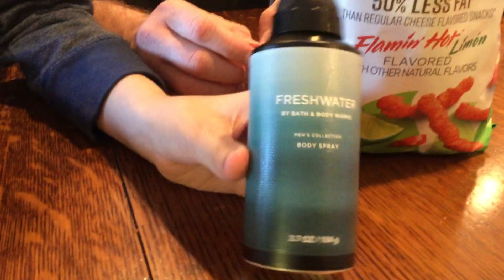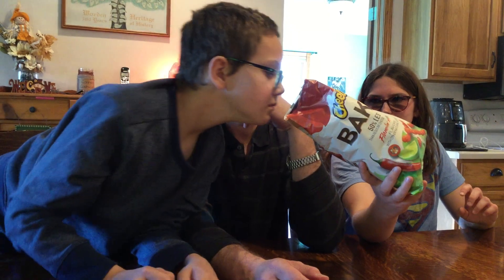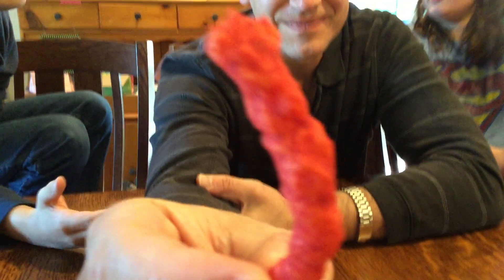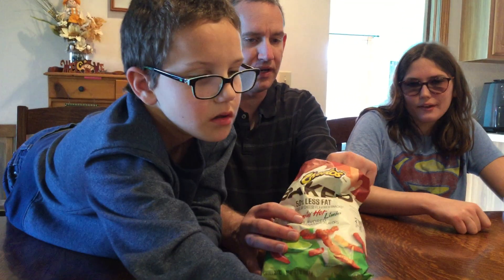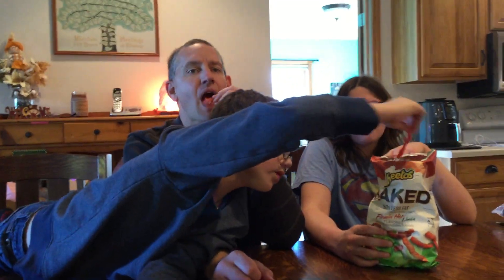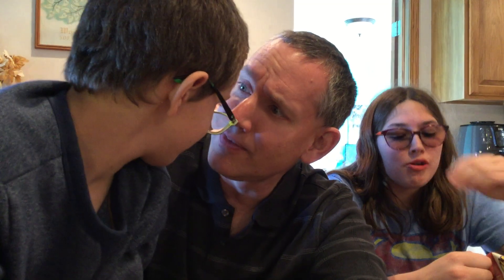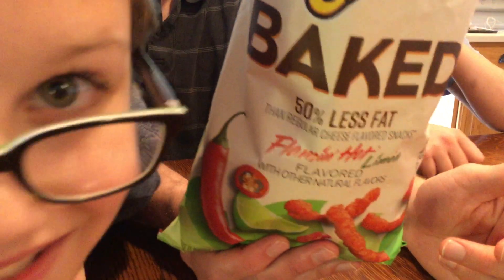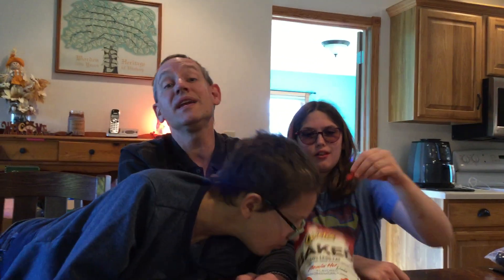Baked Flamin' Hot Limon Cheetos! 50% Less Fat! Are they just as good and hot as the original??!!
Mr. Brad Worden and The Kiddies try Baked Flamin' Hot Limon Cheetos!  They are healthier being 50% less fat, but will they be just as good as the originals!  Watch and see!